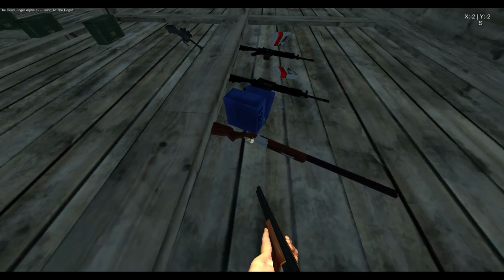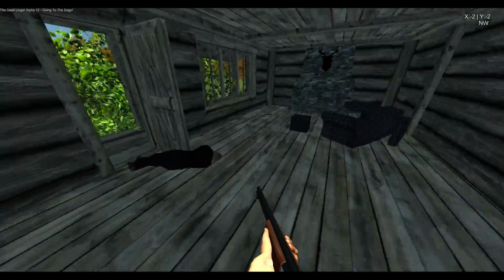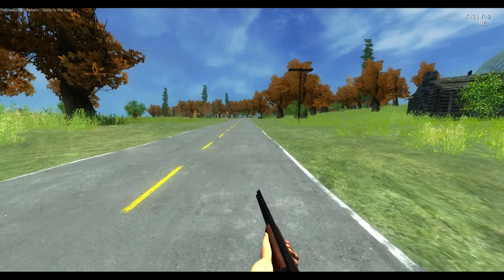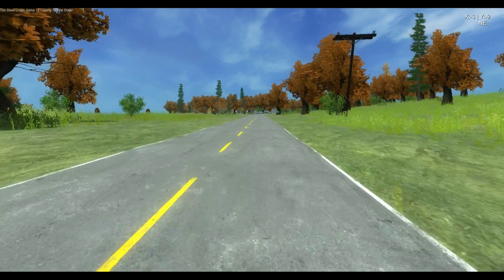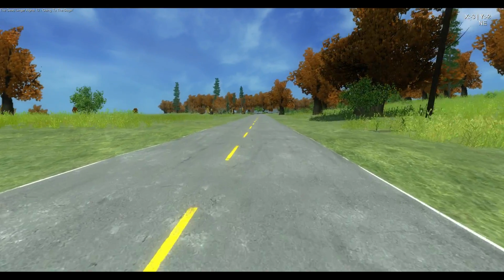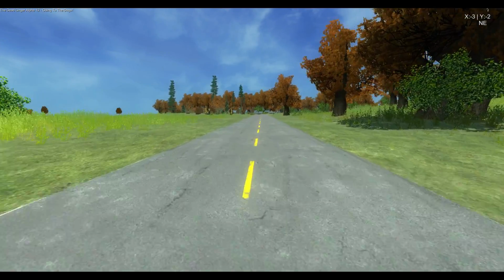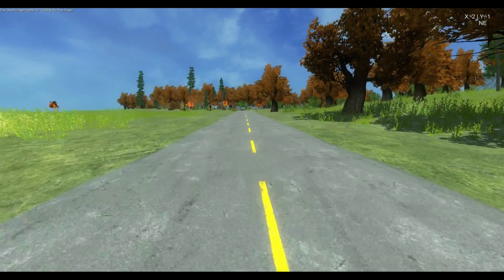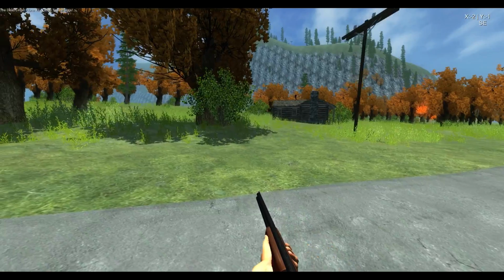The Dead Linger #31